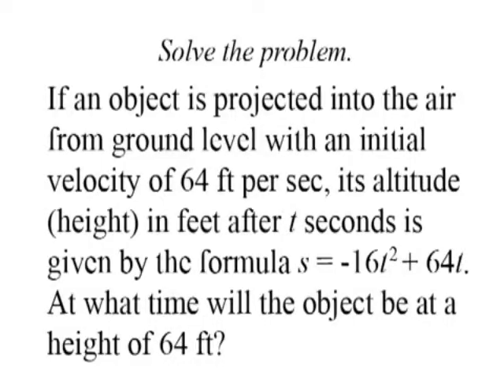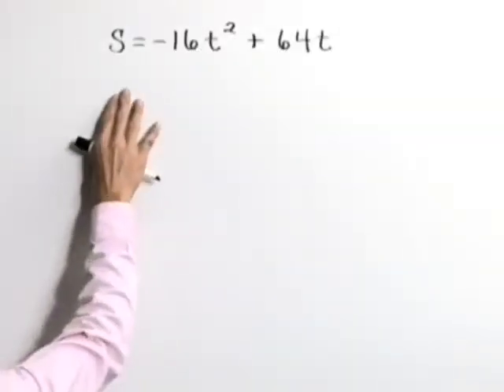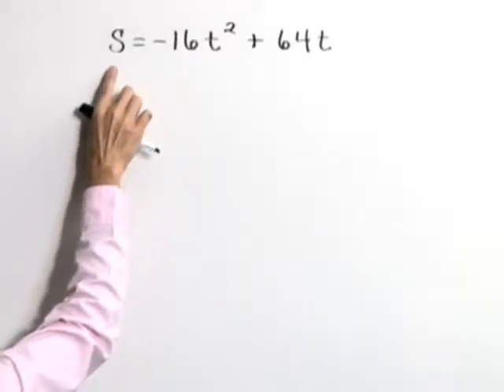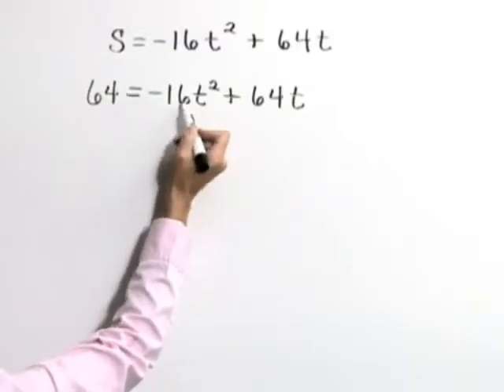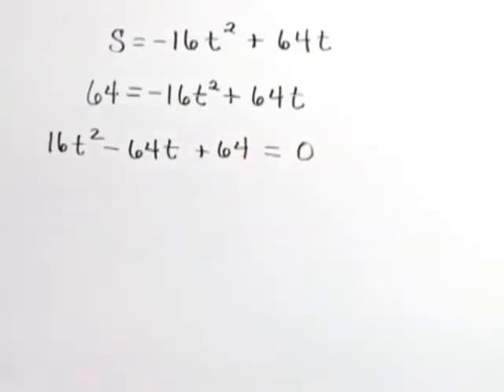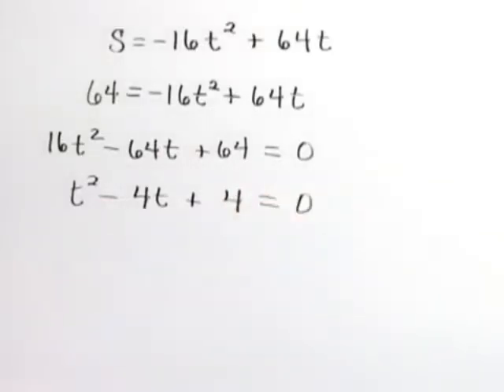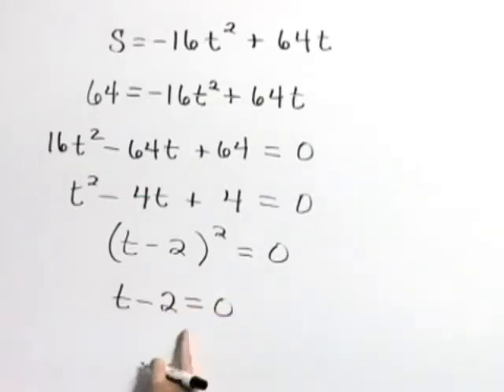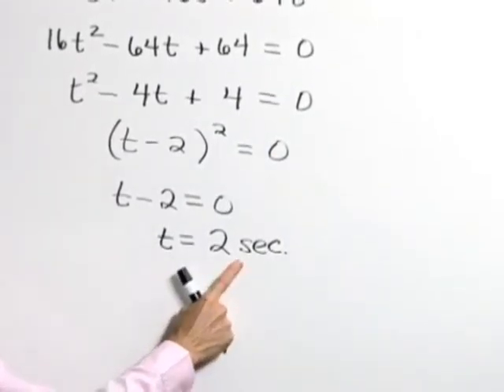Lial Prealgebra and Introductory Algebra Ch 17 Ex 14